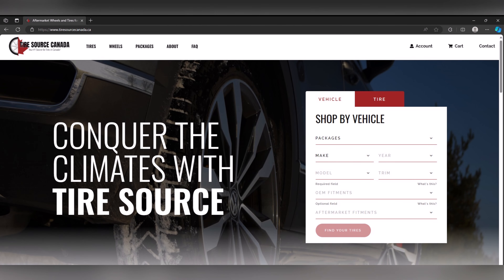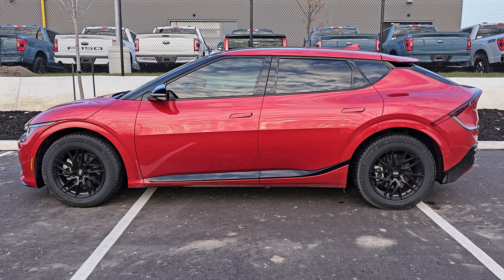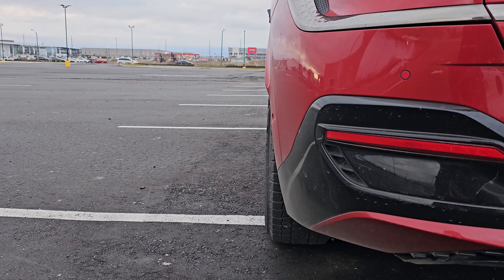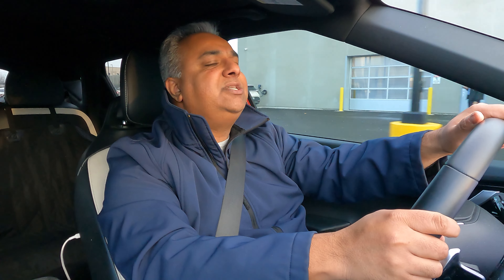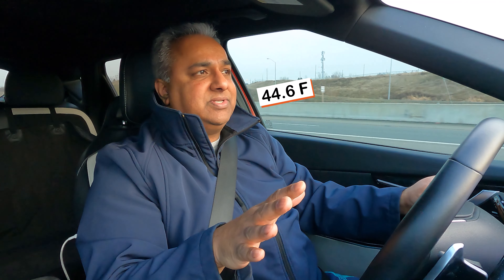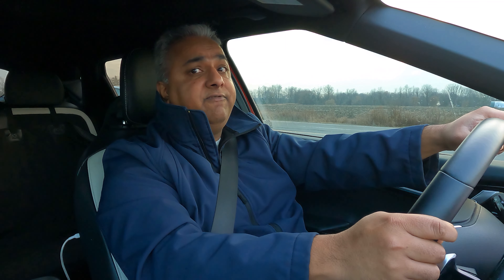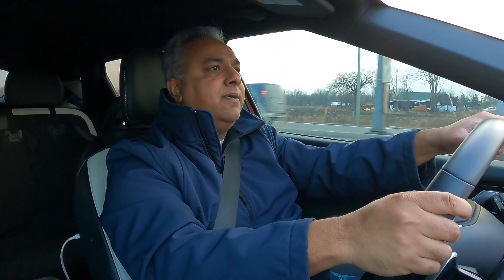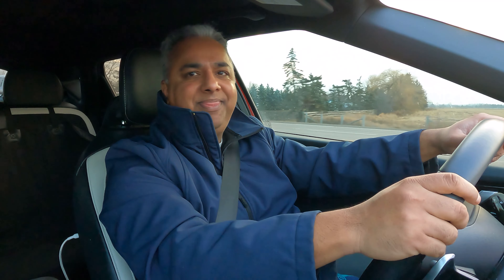Kia EV6 - 18" Michelin X-Ice Snow SUV EV Ready Winter Tires on EuroDesign Tech Alloy Rims